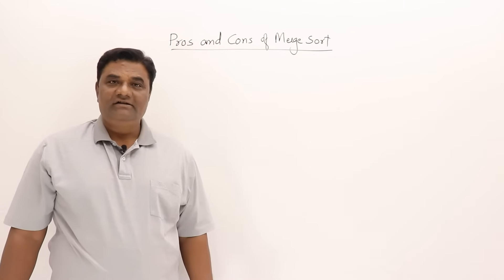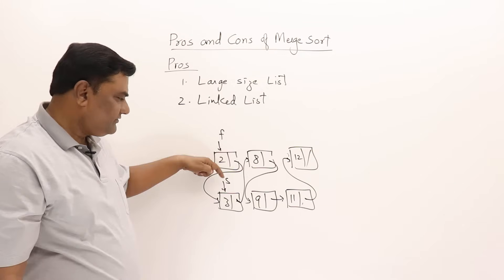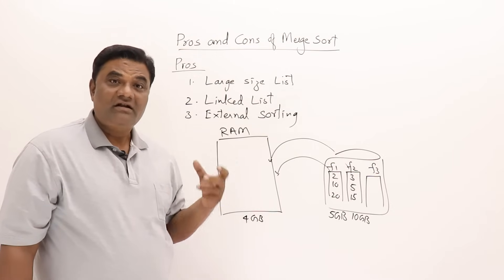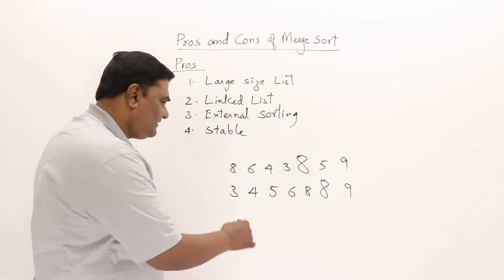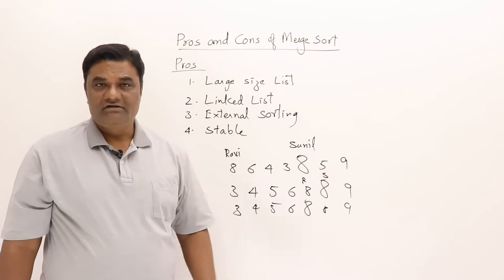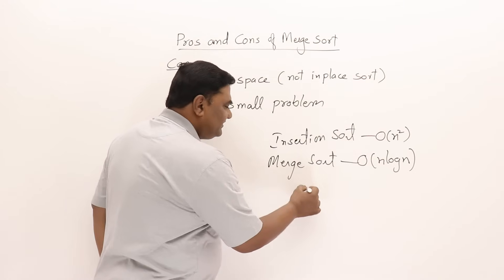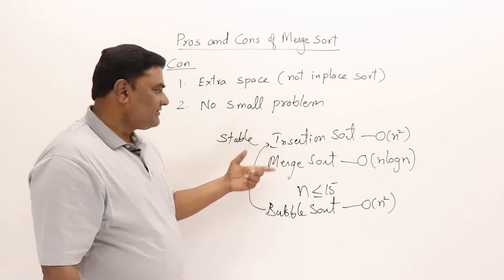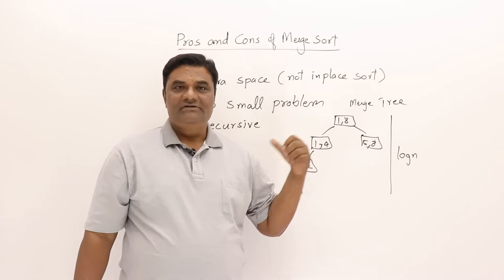2.7.3 MergeSort in-depth Analysis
Pro and Cons of MergeSort
Drawbacks